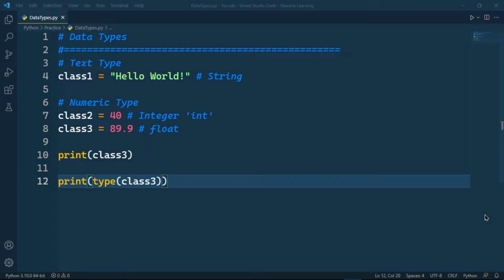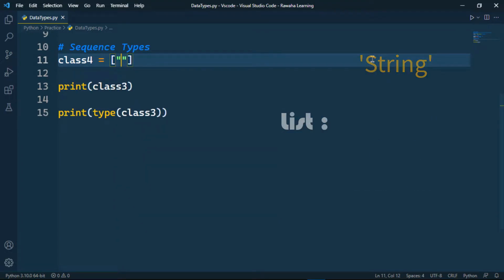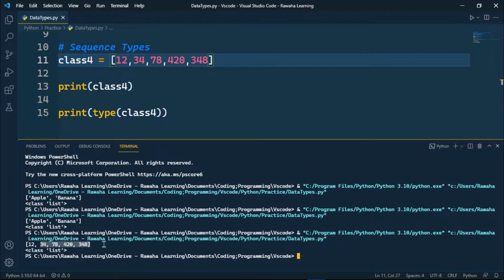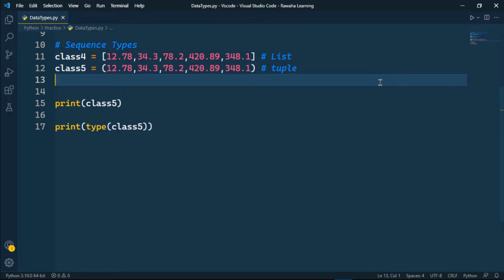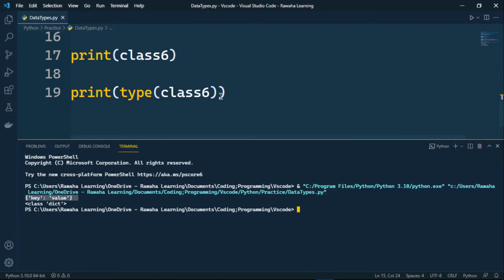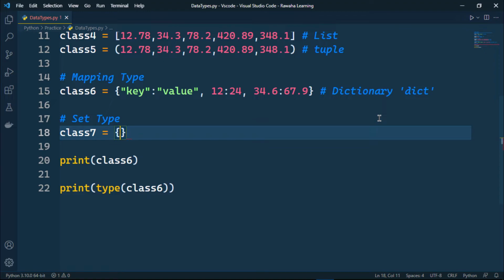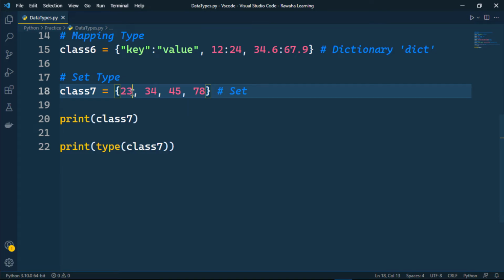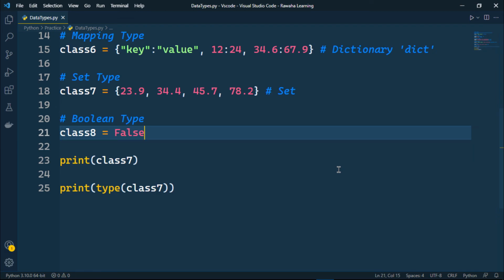Variables, Data Types & Typecasting | Part2 || Python Tutorial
Continuing the chain of Python Tutorials, this topic is one of the commons among all the Python Tutorials. For learning those, I'm gonna teach in Visual Studio Code, which is provided by Microsoft to the developers in a cool environment.

Data Types contains many classes of variables to store different type of data. Each type of class is based on its type. There are 7 Data Types in Python:
1. Text Type
2. Numeric Types
3. Sequence Types
4. Mapping Type
5. Set Types
6. Boolean Type
7. Binary Types

Other details and learnings are in the video. Watch it carefully!

If you haven't installed and set up the Visual Studio Code for Python, no problem. Go back to the previous tutorials, you can find it out. If you could not, go straight to the following URL to get the video

If you are new to Python, go back to the first tutorial. Otherwise, ignore it.

Because of having lengthy topics of Data Types, I had divided it into 2 parts.
Since this Part 2, I hope you have started the journey from Part 1. If you haven't, so go through the following
I hope you have understood everything in the video. If you have any problems, ask me in the comment section.